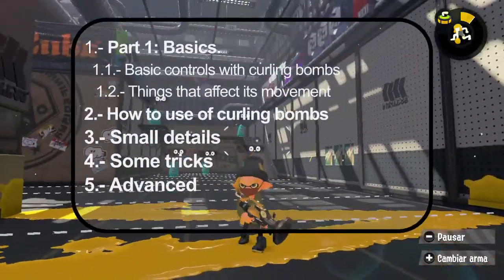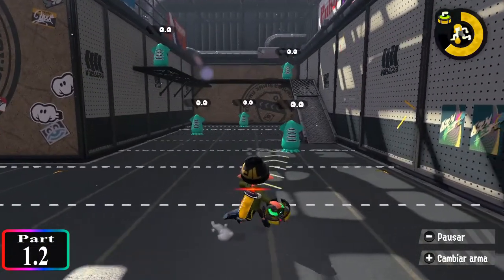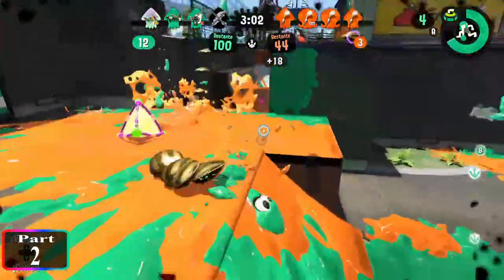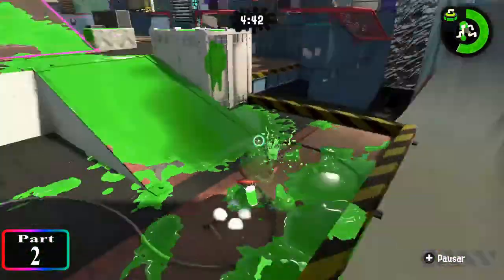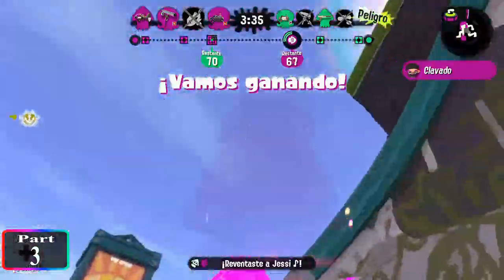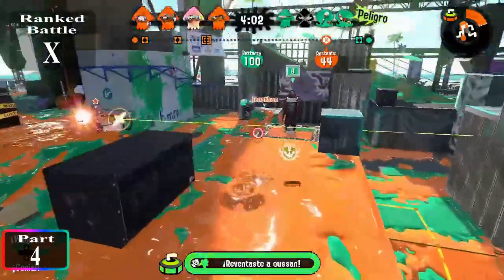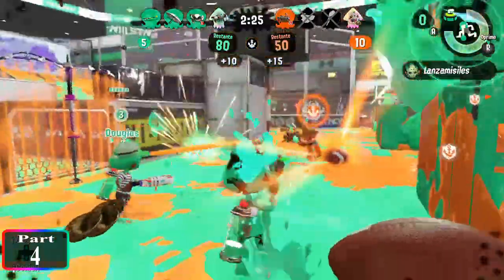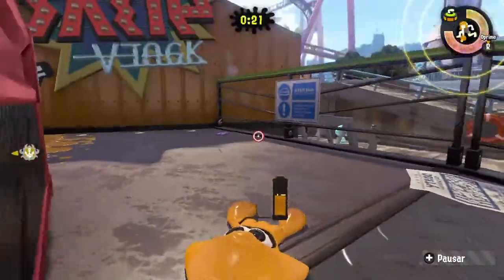General Curling Bomb Tutorial for Splatoon 2, by Fernavliz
ENGLISH VERSION at last. Sorry for keeping you waiting. ALSO, music made by swordfishy. Links on the bottom of the description.

This is my first attemp to do a curling bomb tutorial as a whole. I have done 2 videos giving some random tips, but I wanted to do this one. I tried my best but I am really bad at making tutorials.

Also, I noticed there are many mistakes for the english version, because I used Google translator and it translated the spanish throw as "launch"... I manually changed most of them but I think I missed 3 of them (note, there were tons of mention of the word throw). Also fun fact, google translator translates fernavliz as fernaviliz, IDK why, but it is kind of funny.

This guide could apply for splatoon 3, but IDK if Nintendo will change some stuff about these. We only can wait and see.

ALSO, this is not my voice. It is a text to speech program called speechelo. It is a paid software sadly... but it is an ok software; it excels on tutorials. It is almost as a person speaking, but it doesn't have the nostalgia power of loquendo. Loquendo is better for me, but I don't have a proper english voice of that.

Parts:
0:00 Introduction.
0:21 1.1 Basic controls
1:43 1.2 Things that affects its movement
3:44 2 How to use curling bombs
6:29 3 Small details
9:11 4 Some Tricks
13:28 5 Advanced (Pending)
13:47 Outro